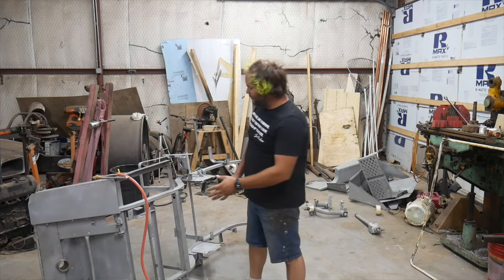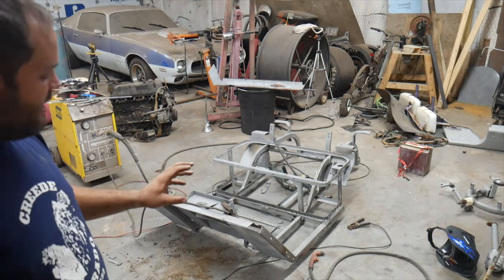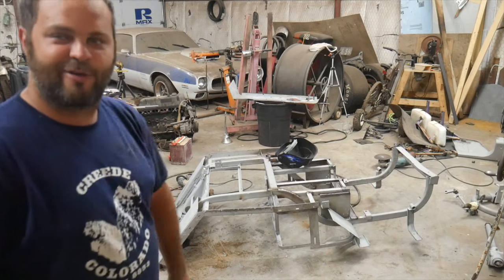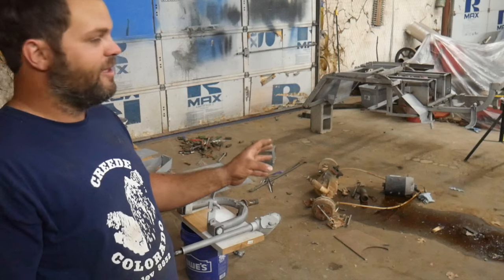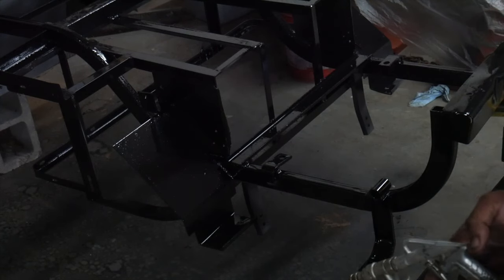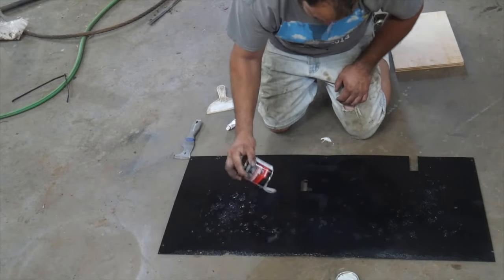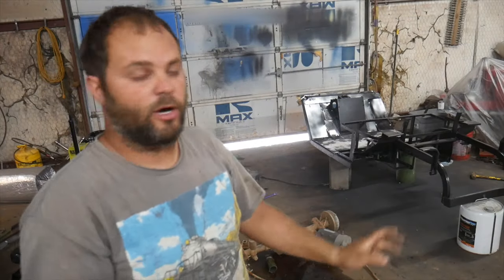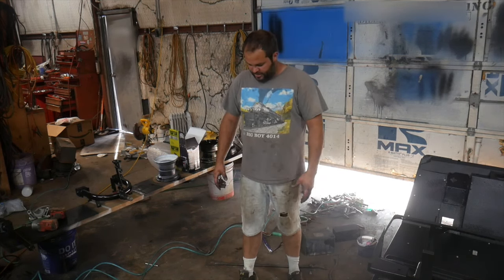Melex Golf Cart Part 2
Golf cart rebuild.